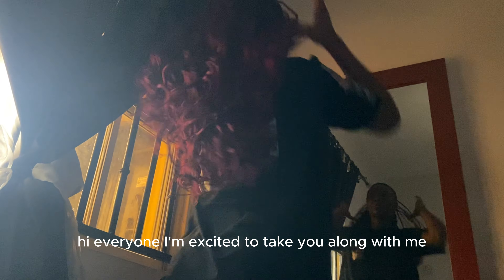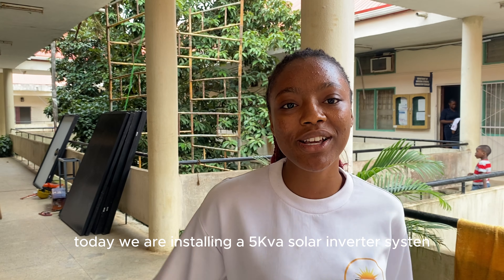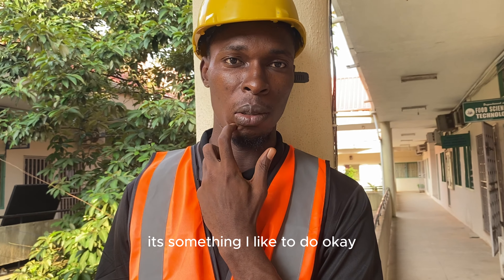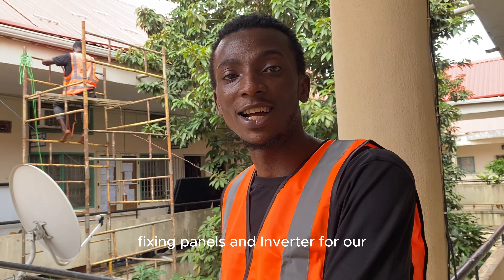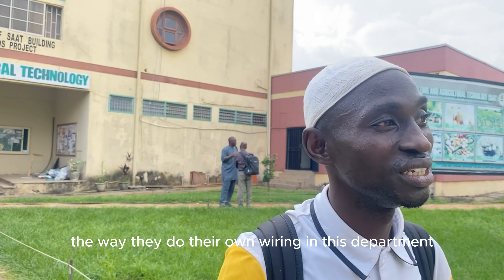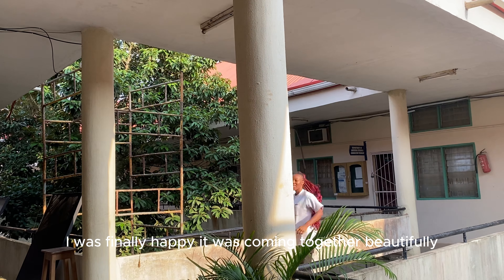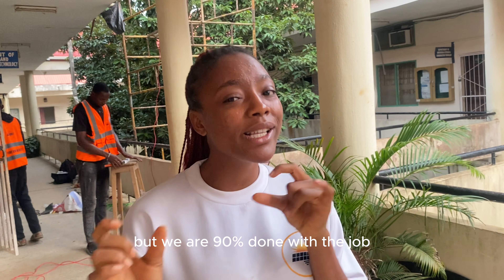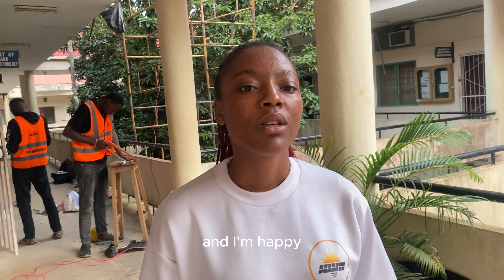Spend the day with me - Christianah Madu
Join Christianah Madu and her Primevolts Solar team in this 'Spend the Day with Us' Vlog!

Follow them as they run the day-to-day of PrimeVolts and delivering quality service and products to their clients.

Instagram & Twitter - @AnzishaPrize
Facebook & LinkedIn - The Anzisha Prize